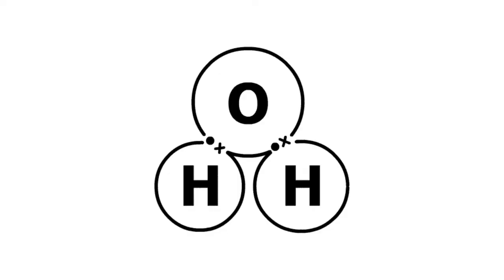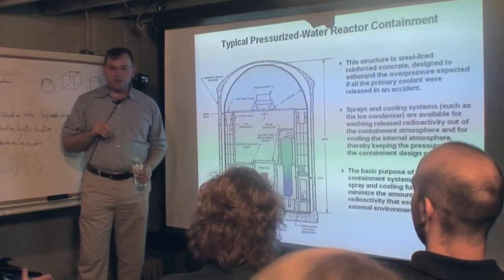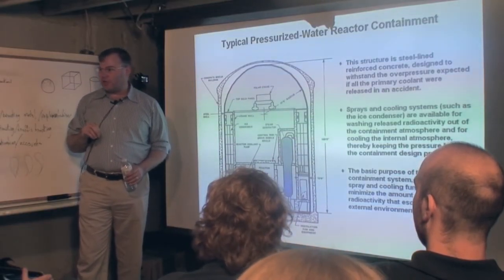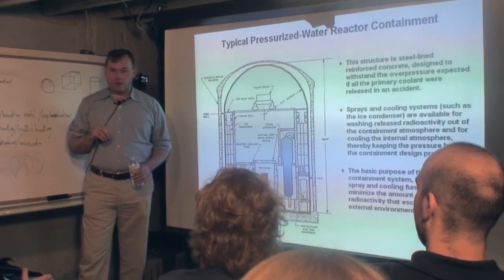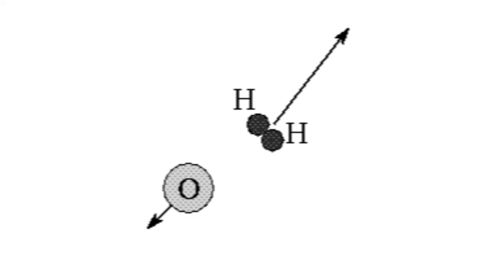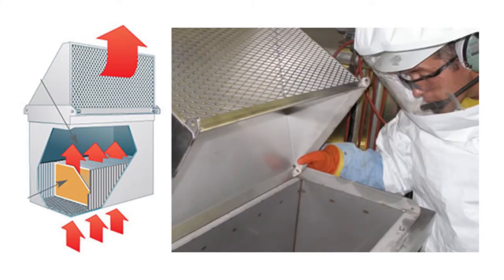0h30m00s06f Kirk Sorensen - Let Me Diss on Water - Covalent Bond of Hydrogen and Oxygen - TR2016a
Let me diss on water a few more times. It's a covalently bonded substance.

Kirk Sorensen:
The oxygen has a covalent bond with two hydrogens.

Neither one of those bonds is strong enough to survive getting smacked around by a gamma or a neutron.

And sure enough, they knock the hydrogens clean off.

Now, in a water cooled reactor, you have a system called a recombiner that will take the hydrogen gas and the oxygen gas that is always being created from the nuclear reaction and put them back together.

It's a great system as long as it's operating and the system is pumping. Well, at Fukushima Daiichi, the problem was that the pumping power stopped.